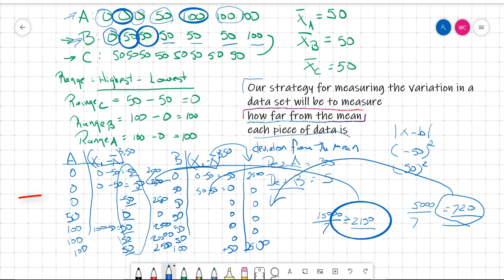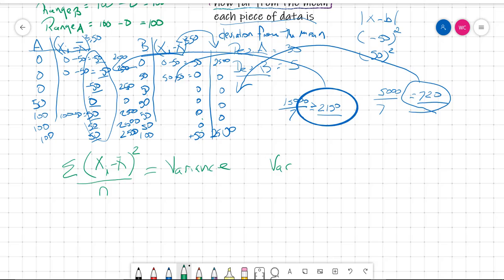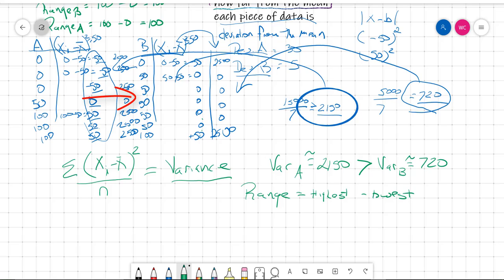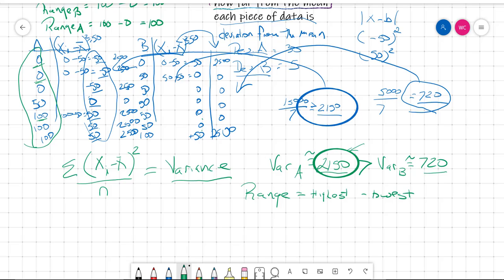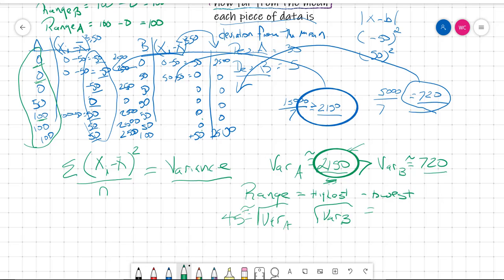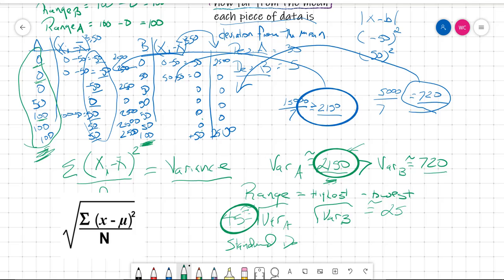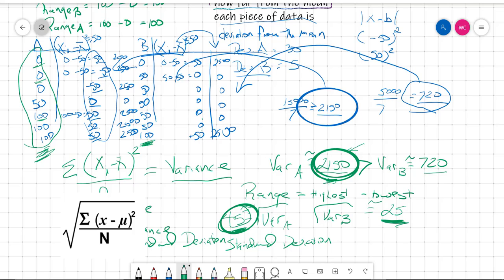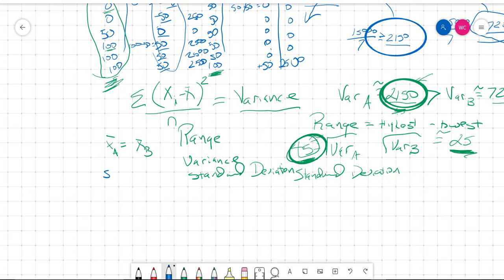3 2 Variability Introduction part 4c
3 2 Variability Introduction part 4c